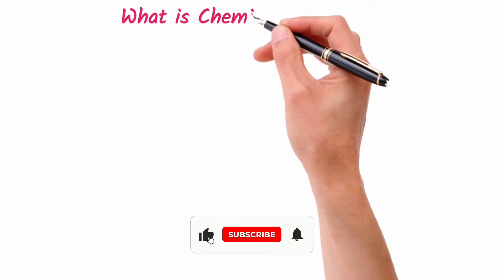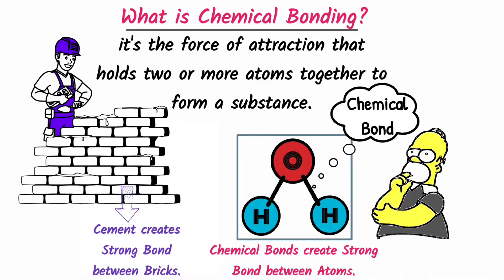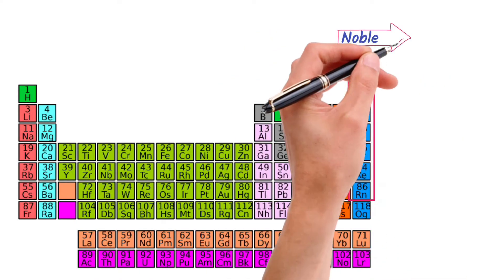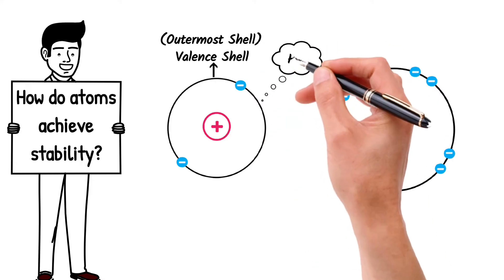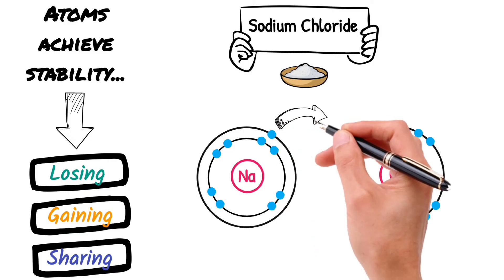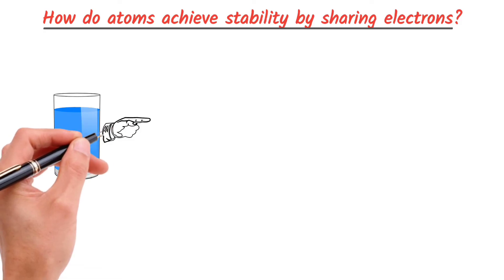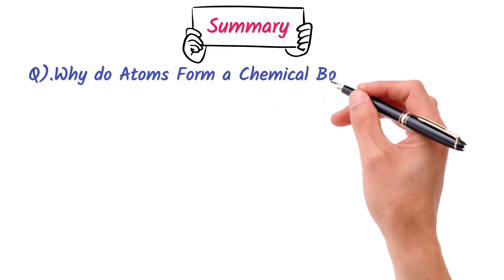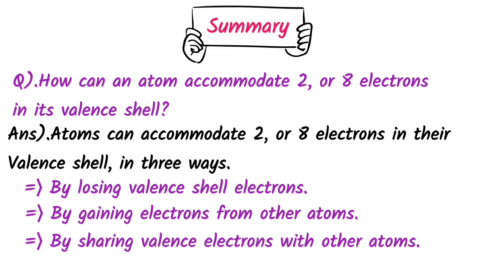Why do Atoms Bond? Chemical Bonding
In this animated lecture, you will learn about chemical bonding. How do atoms Bond?
what is a chemical Bond?
it's the force of attraction. that holds two or more atoms together, to form a substance. For example, water is made up of two hydrogen atoms and one oxygen atom.
How do these atoms stay together in a molecule?
think of it like a glue, that sticks atoms together in a molecule. so the force of attraction, that binds atoms together. known as chemical Bond. it is just like Cement. that's used to hold bricks together. It works by creating, strong bond between the bricks. Chemical bonds work in much the same way. They create a strong bond between atoms, so that they hold atoms together. So chemical bonds are just like lovely forces. that come closer and bind to two persons in a bond. and always hold them together.
Why do Atoms Form a Chemical Bond?
Atoms form chemical bonds to attain stability.
How do atoms achieve stability?
Atoms achieve stability by attaining electronic configuration of noble gases.
Why are noble gases stable?
The noble gases do have 2 or 8 electrons in their valence shells.
Attaining two electrons in the valence shell is called the duplet rule while attaining eight electrons in the valence shell is called the octet rule.
How can an atom accommodate 2, or 8 electrons in its valence shell?
Atoms can accommodate 2, or 8 electrons in their Valence shell, in three ways.
By losing valence shell electrons to other atoms.
By gaining electrons from other atoms.
By sharing valence electrons, with other atoms.